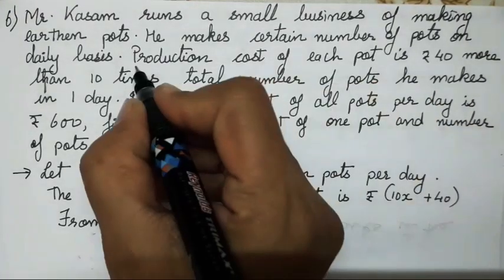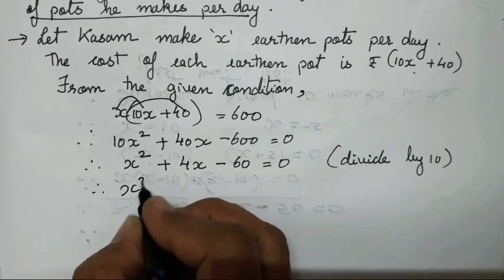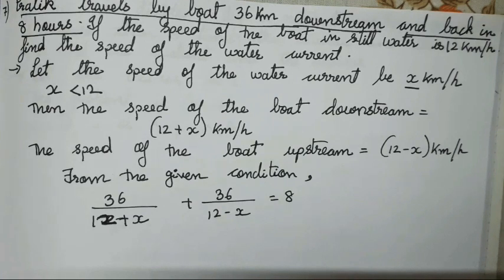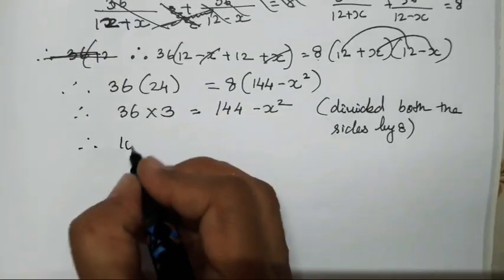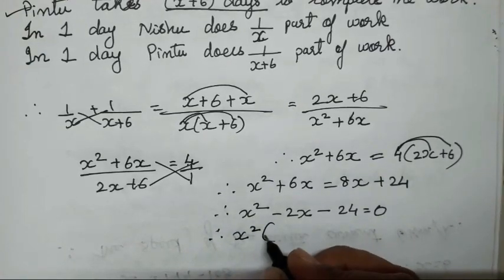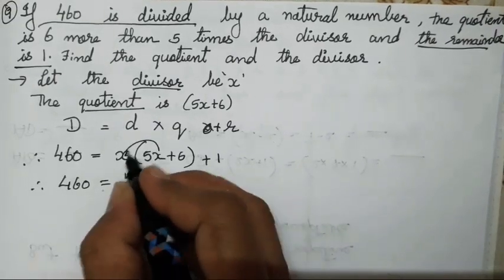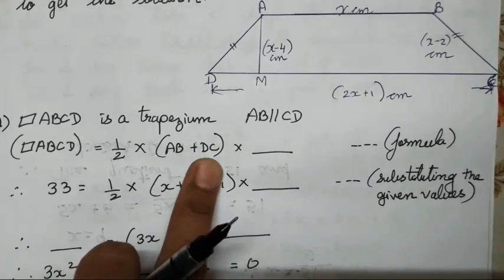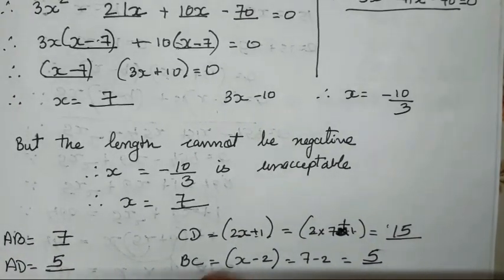Quadratic Equations | Class 10 Algebra Chapter- 2 Q6 - Q10 | archana godse padwal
A Polynomial is one VARIABLE having degree 1 is called linear polynomial and having degree 2 is a quadratic polynomial.

In this Video We Will Study How to write the standard form of the QUADRATIC equations .

And also how to find the roots of the QUADRATIC EQUATIONS using the standard form is explained in detail with examples from the textbook .

Todays video we will study ABOUT Formula method for solving QUADRATIC EQUATIONS... All the sums are from the TEXTBOOK. m

And quiry or problems while solving the sums do let me know so I can make a better video solving all ur problems in that